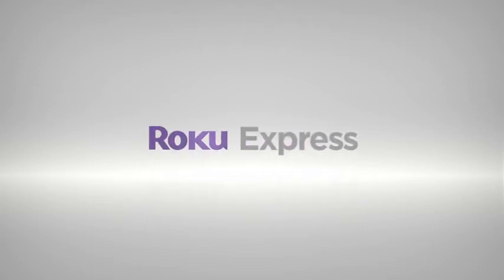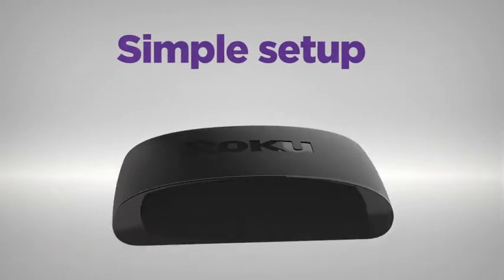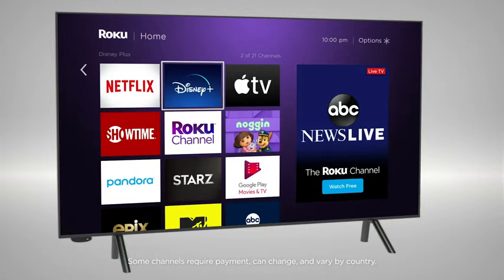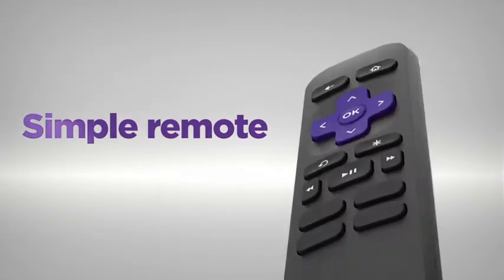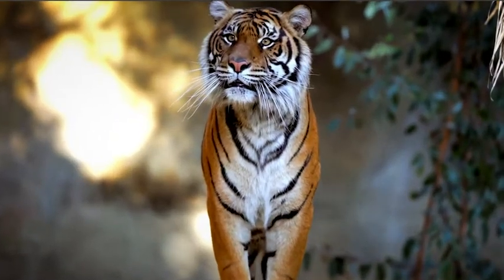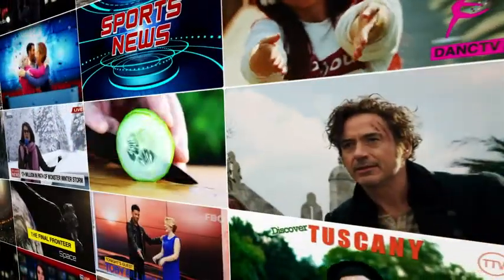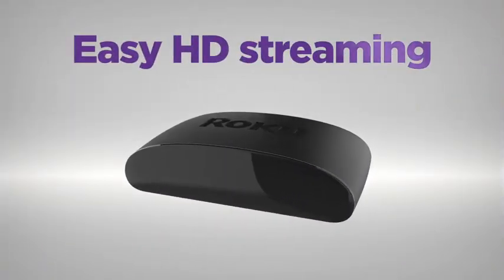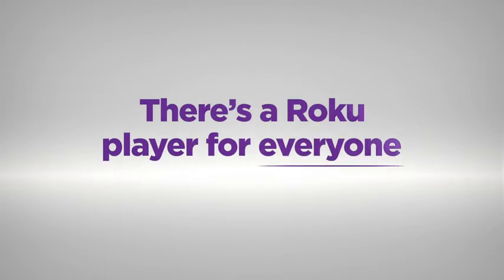Roku Express | HD Streaming Media Player with High Speed HDMI Cable and Simple Remote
New! Peacock is now streaming on all Roku devices
Streaming made easy: Roku express lets you stream free, live and premium TV over the internet right to your TV; it’s perfect for new users, secondary TVs and easy gifting but powerful enough for seasoned pros
Quick and easy setup: just plug it into your TV with the included high speed HDMI cable and connect to the internet to get started
Tons of power, tons of fun: compact and power-packed, you’ll stream your favorites with ease; from movies and series on apple TV, prime video, Netflix, Disney+, the Roku channel, HBO, show time and google play to cable alternative like Hulu with live TV, enjoy the most talked about TV Across free and paid channels
Low cost, no extra fees: for under Dollar 30, Roku express streaming device includes a high speed HDMI cable and there’s no monthly equipment fee; with access to free TV on hundreds of channels, there’s plenty to stream without spending extra
Simple remote: Incredibly easy to use, this remote features shortcut buttons to popular streaming channels
Endless entertainment: stream it all, including free TV, live news, sports, and more; never miss award-winning shows, the latest blockbuster hits, and more; access 500, 000+ movies and TV episodes; stream what you love and cut back on cable TV bills
Enjoy free TV channels: stream live TV, 24/7 news, sports, movies, shows, and more on the Roku channel, plus a huge collection of free entertainment from top channels on featured free
The free Roku mobile app: turn your iOS or android device into the ultimate streaming companion; control your Roku express media player or Roku TV, use voice search, enjoy private listening, and more on iOS and android
Automatic software updates: get the most up to date software including all the latest features and available channels without even thinking about it